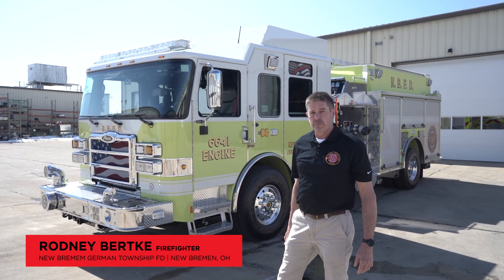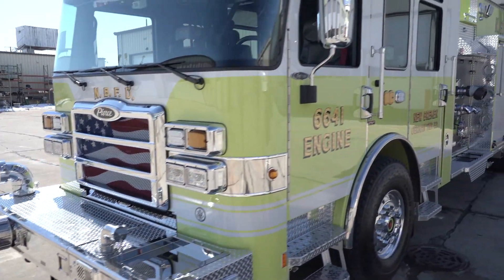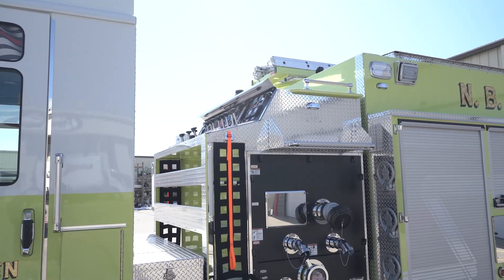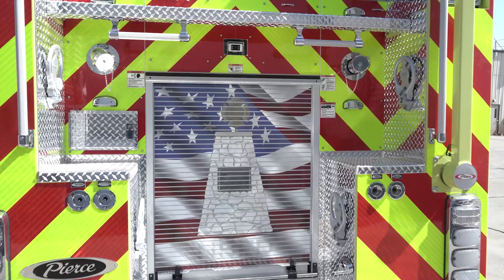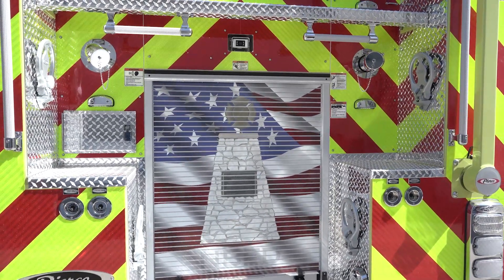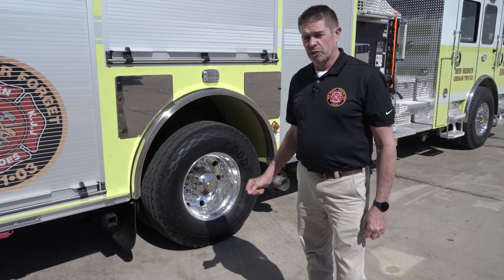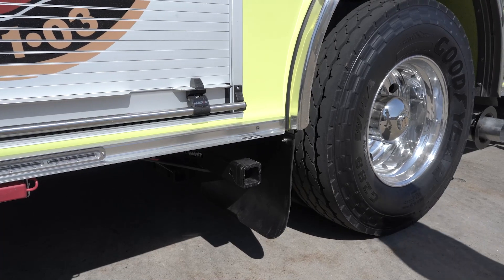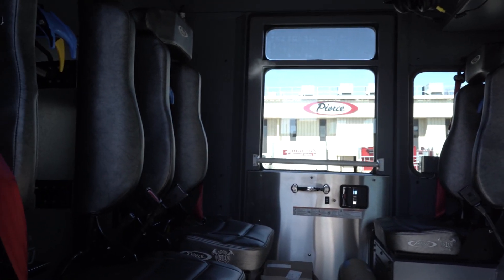Enforcer® Pumper – New Bremen, OH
Walk around New Bremen German Township Fire Department’s newest addition to their fleet, an Enforcer Pumper! On the front bumper of the engine, they included a front inlet suction for their rural district to ease water movement and supply. A top mounted pump panel allows the pump operator maximum visibility on the fire scene. They selected to mount a light tower above the crew cab. The rear of the engine features a graphic of the Fallen Firefighter’s Memorial. A hydraulic ladder rack system was chosen for ease of ladder deployment. On each side of the engine, they included cameras for maneuverability. In addition, they included anchor points on each side.

Chassis: 70” Enforcer cab w/10” raised roof
Seating Capacity: 6
Overall Height: 11’ 5”
Overall Length: 34’ 7.75”
Rear Axle: Dana S30-190, 31,000 lb
Engine: Cummins L9, 450 hp, 1250 lb-ft
Safety: Side Roll and Frontal Impact Protection
Pump: Hale, 2000 gpm
Tank: 1000-gallon
Foam
Foam Cell: 20-gallon
Job Number: 37333
Dealership: Atlantic Emergency Solutions, Inc.

Chapters:
0:16 – Front bumper inlet suction
0:40 – Top mounted pump panel
0:50 – Roof mounted light tower
1:00 – National Fallen Firefighters Foundation Memorial graphic
1:12 – Hosebed design
1:26 – Hydraulic ladder rack
1:39 – Camera system
1:53 – Anchor points for rope rescue winch
2:12 – Crew cab design and headsets